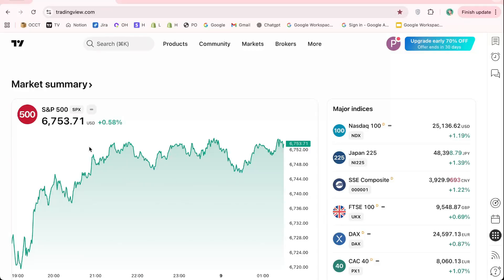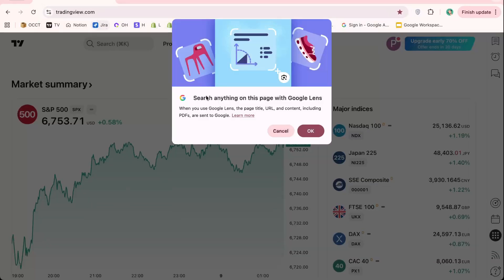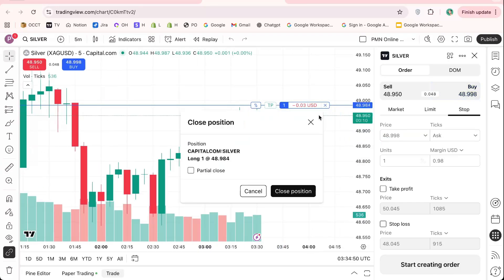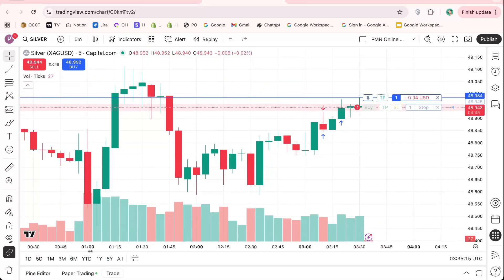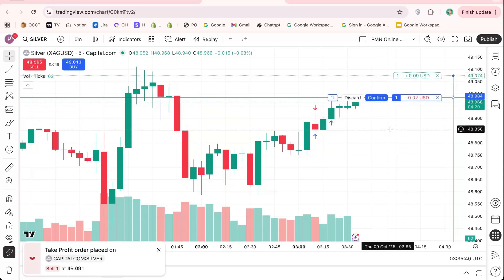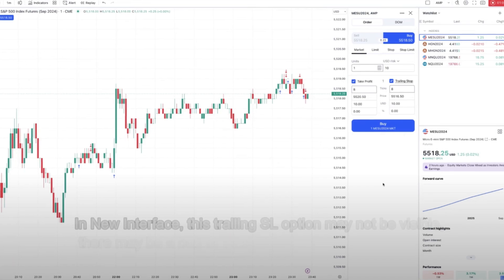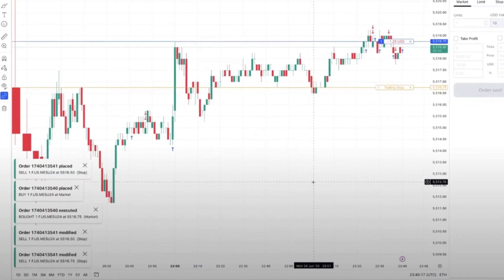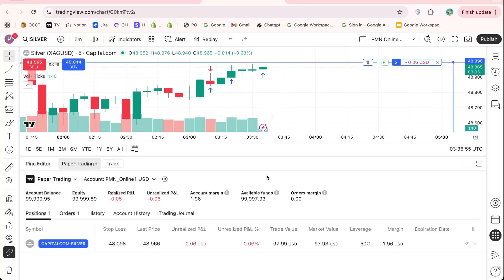How to Set Up Trailing Stop Loss on Tradingview, Can you fix Trailing SL Button Not Showing 2025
In this detailed 2025 guide, you’ll learn how to set up a Trailing Stop Loss on TradingView and what to do if the Trailing SL button is not showing on your chart. Trailing Stop Loss is one of the most powerful trading tools that helps lock in profits while letting your winning trades run. This tutorial walks you through the correct way to use and enable trailing stops directly on TradingView’s integrated broker panel or connected accounts like OANDA, FXCM, and other supported brokers.

We’ll start by explaining how trailing stop loss works, then move to the TradingView order panel, showing how to enable and adjust the trailing distance in pips or percentages. If you can’t see the trailing stop button, I’ll show you why — including reasons like using a demo account, unsupported broker, or inactive order type — and how to fix it by adjusting your order preferences or connecting a broker that supports trailing stops.

By the end, you’ll fully understand how to activate, modify, and monitor a trailing stop loss on both desktop and mobile TradingView apps, plus a few pro tips to use it safely without premature exits during volatile price movements.

Timestamps:
00:00 – Intro & what is a Trailing Stop Loss
00:40 – Open TradingView order panel & locate the trailing SL feature
01:15 – Set distance and activate trailing stop loss
01:50 – Fix Trailing SL button not showing (common causes & solutions)
02:30 – Final tips for managing trades with trailing SL